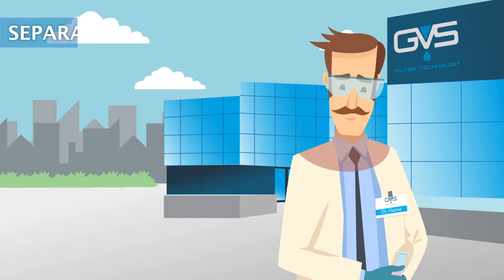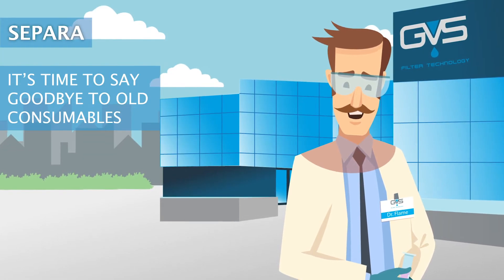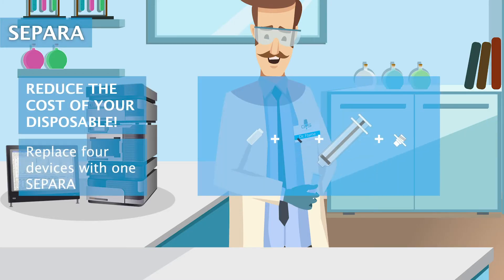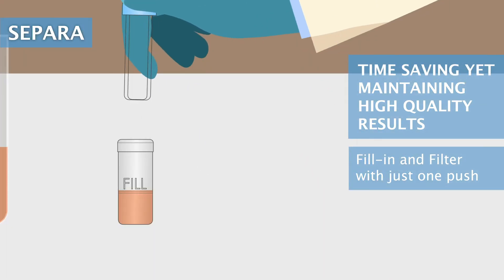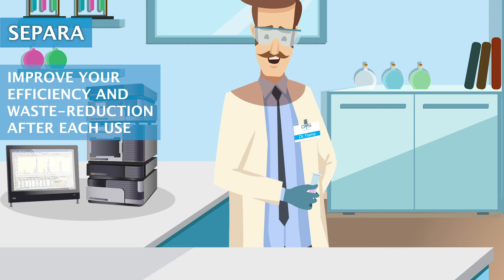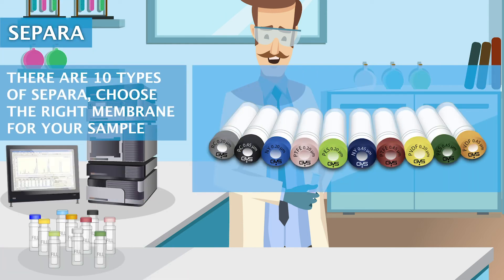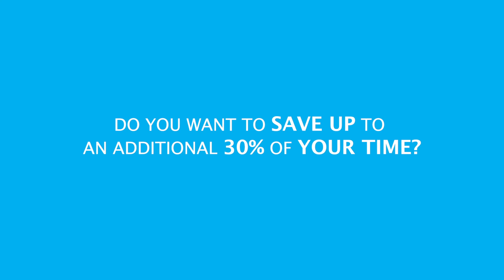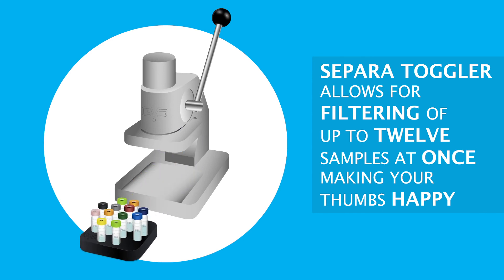SEPARA Filter Vials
The complete solution for HPLC pre-filtration with only one push!